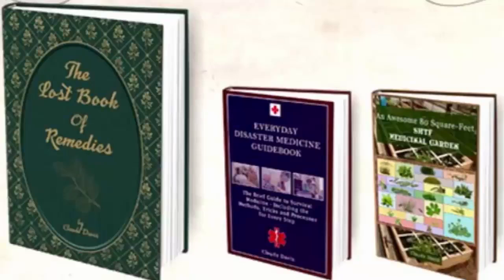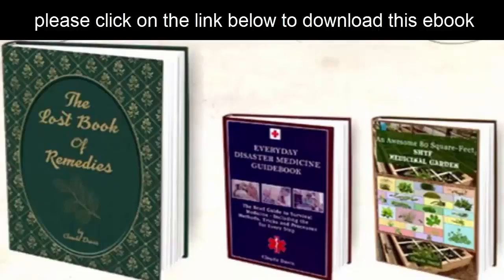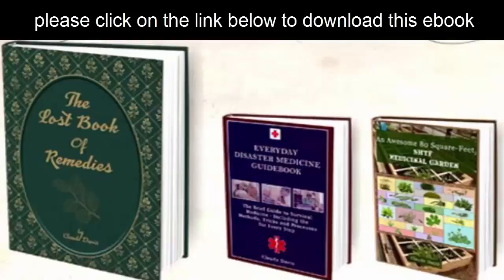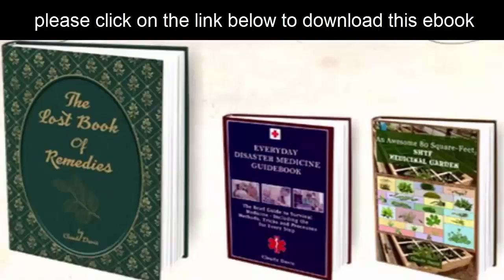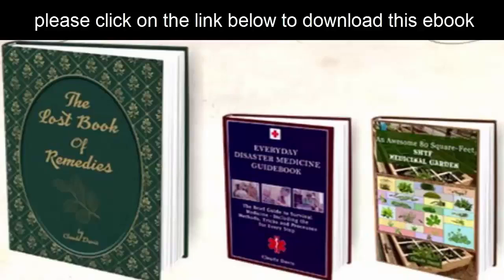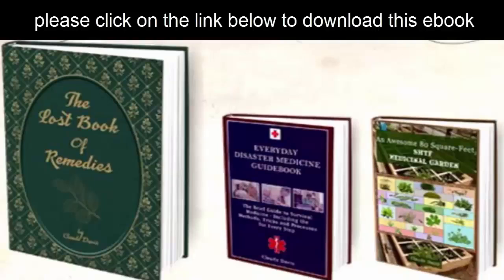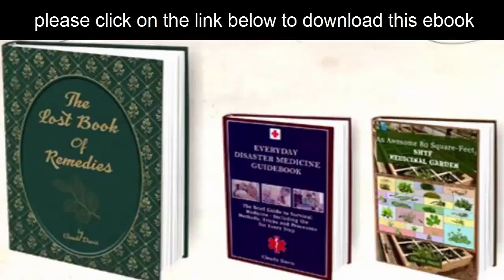The Lost Book Of Remedies NEW How to cure any disease naturally using common plants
300 pages, color, paperback. The Lost Book of Remedies is helping Americans achieve medical self-sufficiency even in the darkest times using the time-tested methods of our grandparents without spending lots of money on toxic drugs and without side effects.